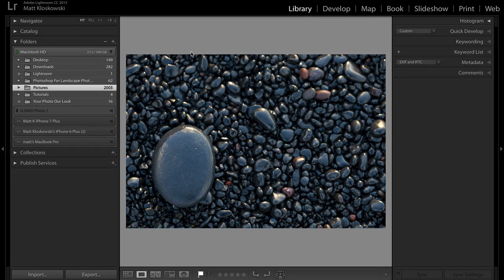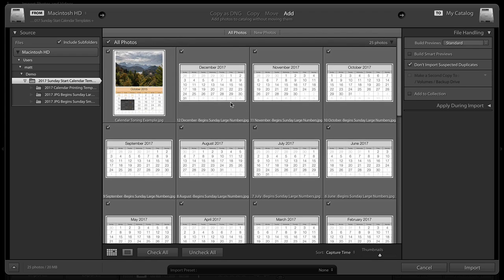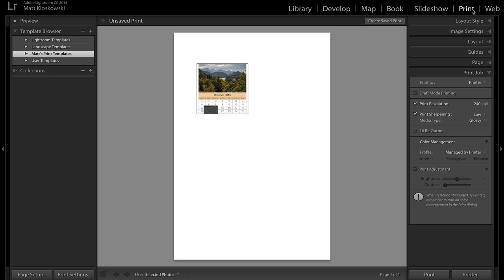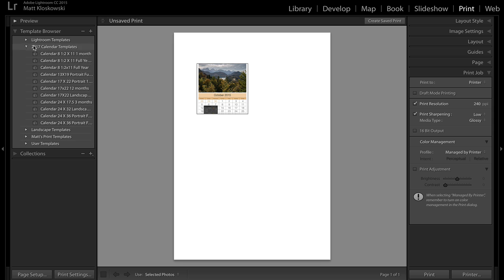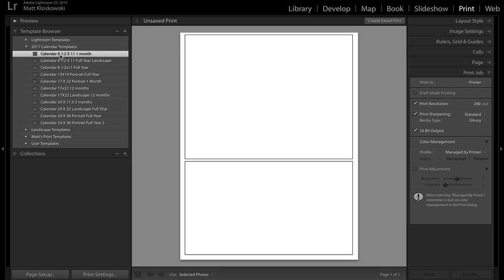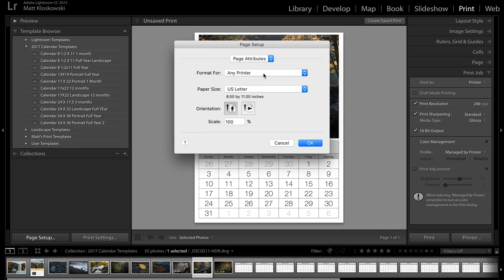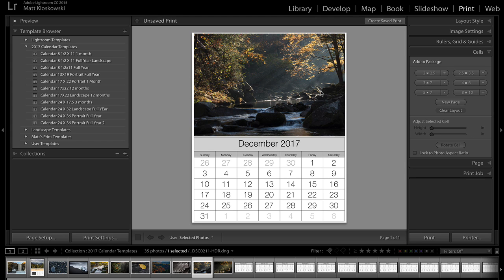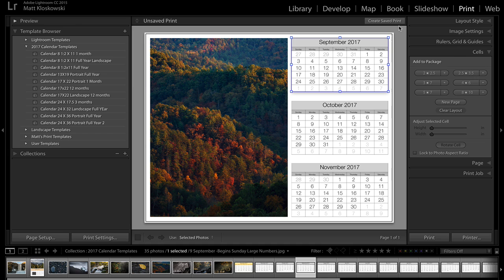Lightroom Calendar Presets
Use these Lightroom Calendar Templates to make calendars for your family and friends.

Stop by my website for more Photoshop, Lightroom, ON1, and Photography tutorials and tips

Matt
Category - Education
License - Standard YouTube License
Category
Education
License